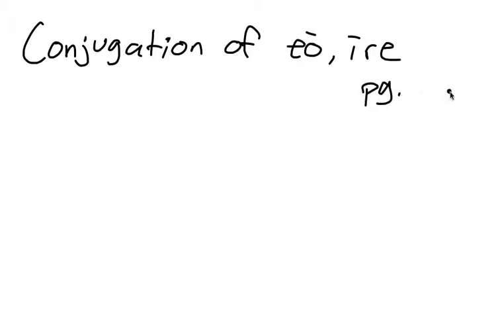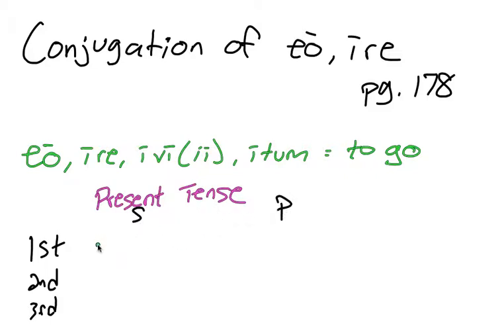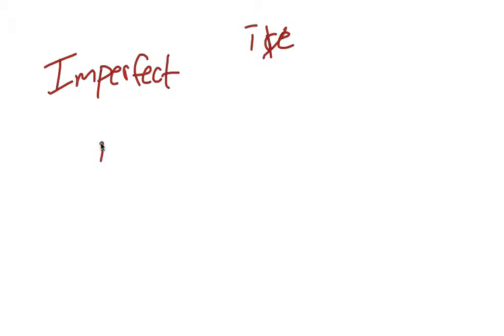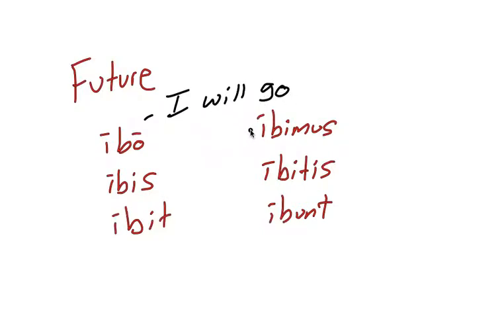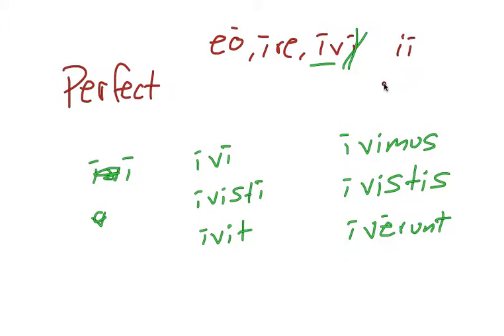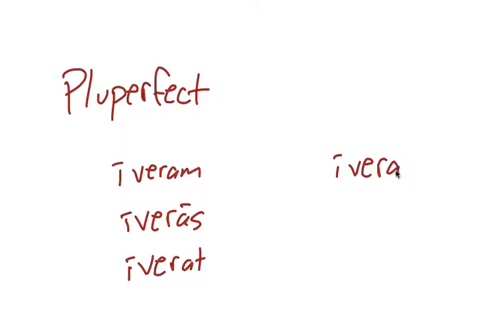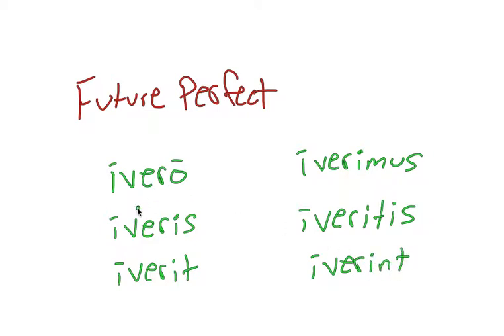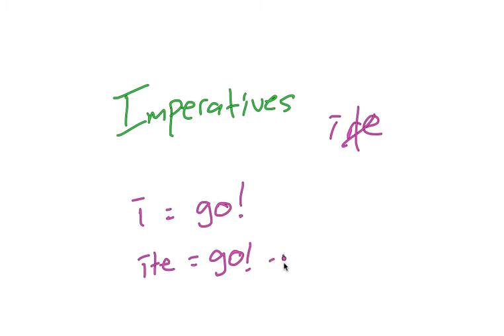Conjugation of eō, īre pg 178